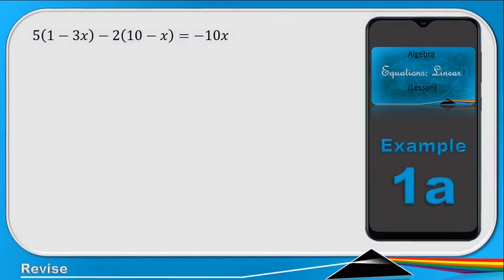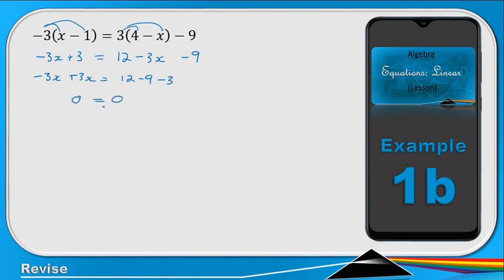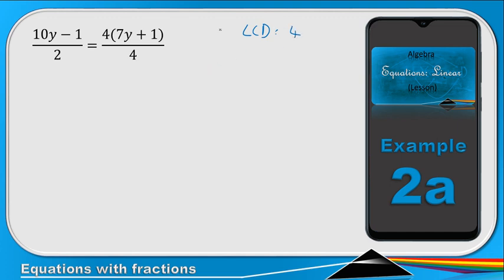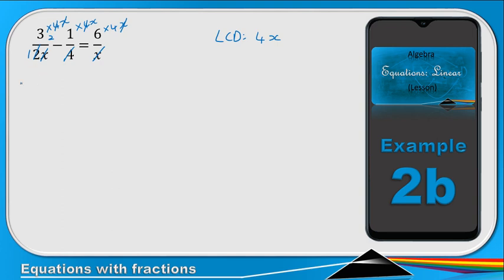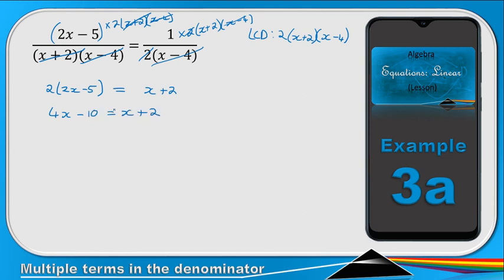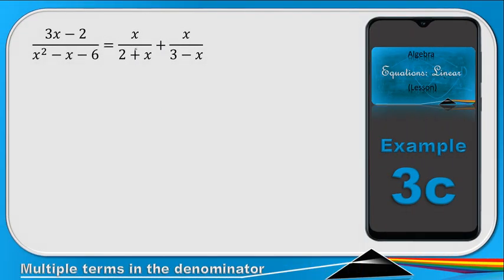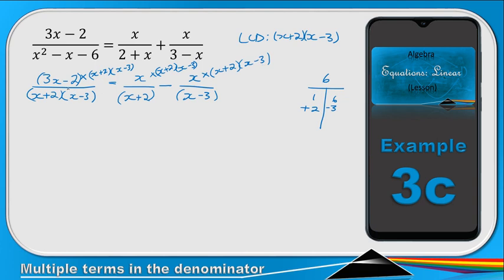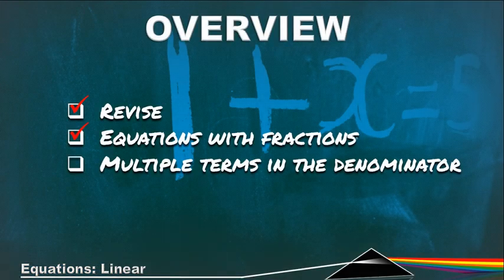S1013 Equations Linear Lesson